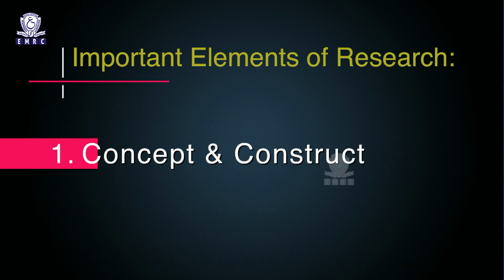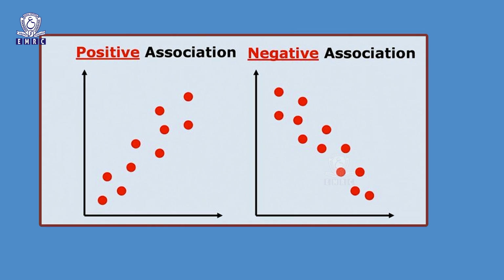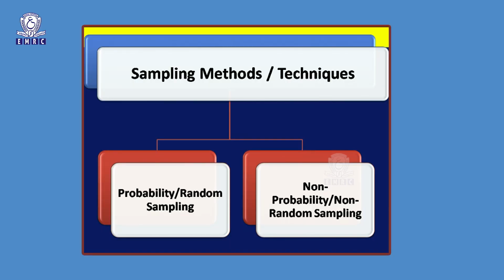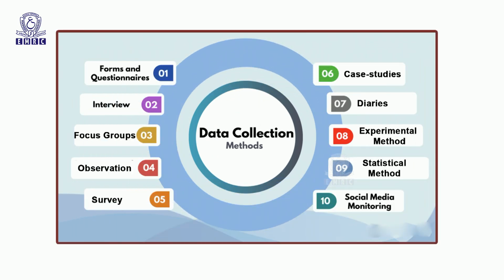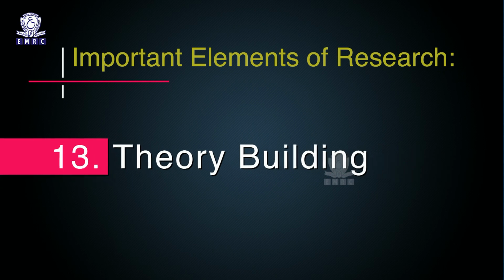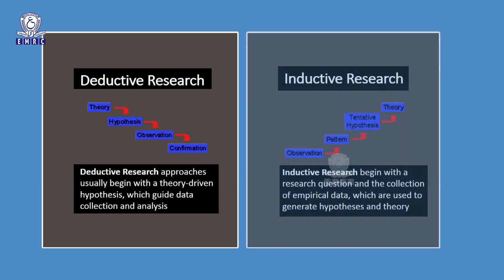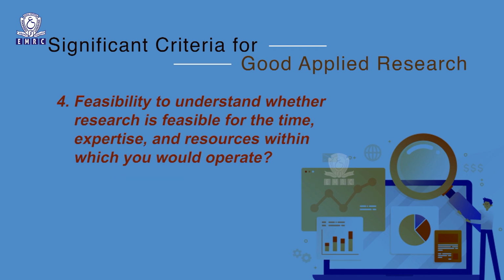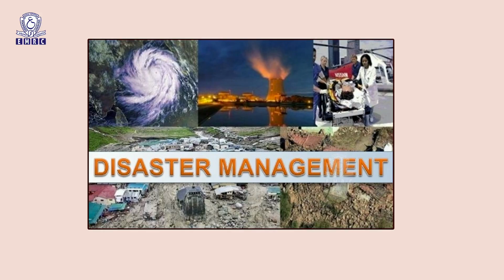Lesson 11 : Social Research: Elements, Approaches, Applied Fields and Emerging Areas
B.A Sociology, Semester - 4
Research Methodology
Unit:1  Social Research

An understanding of the basic elements of research is essential for good research practices. Social research has diversified approaches. Social research becomes more relevant only if it can be applied to address various social concerns.